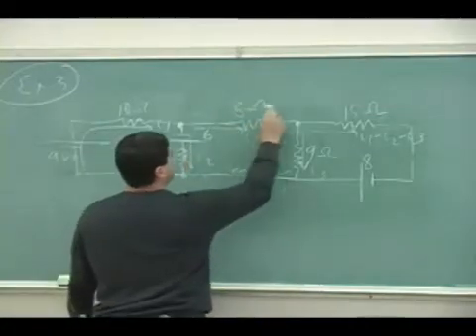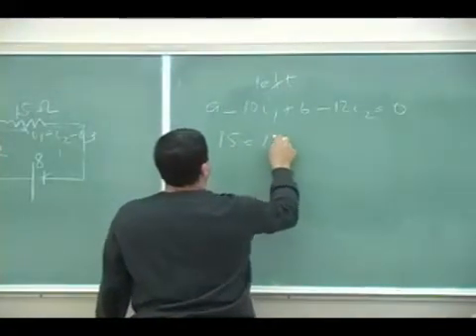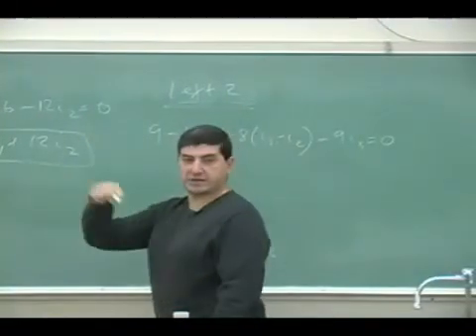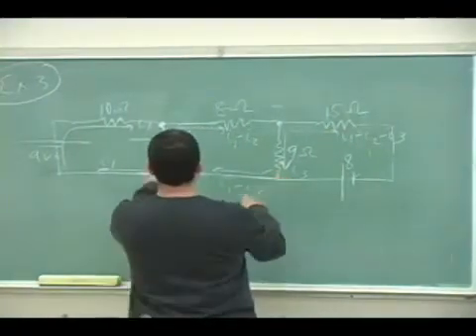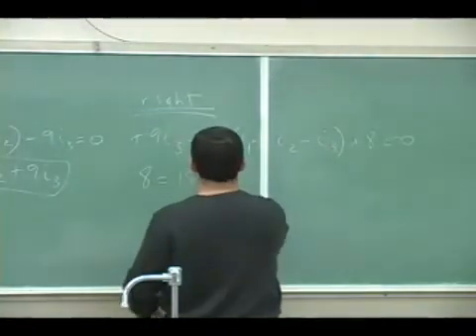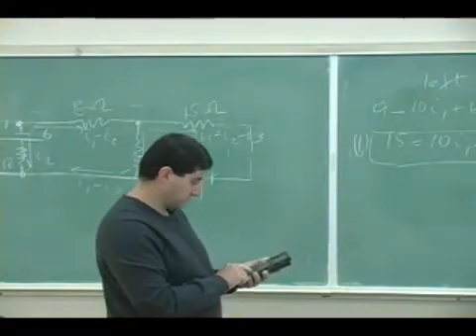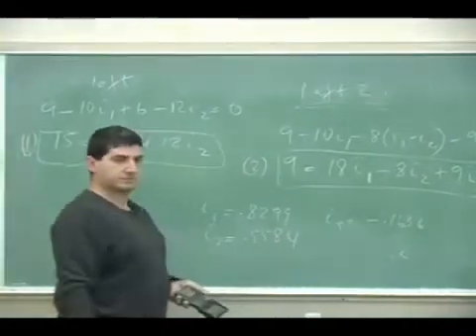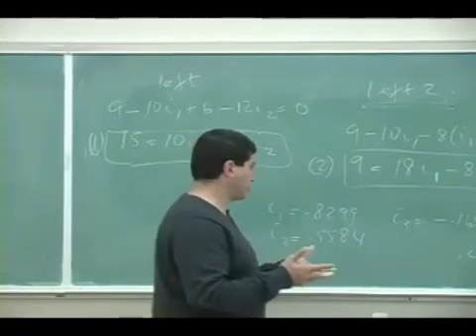Resistors and Kirchhoff's Rules Example 4 Part 2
This clip illustrates how to use Kirchhoff's Rules to solve for the current and voltage of each resistor in a circuit involving 3 batteries with multiple resistors in 3 loops.  (Part 2)